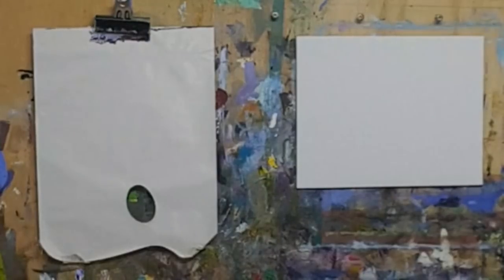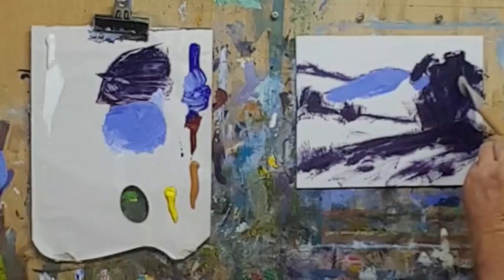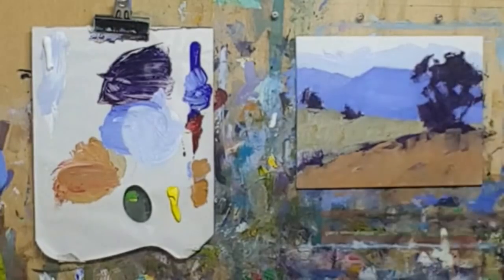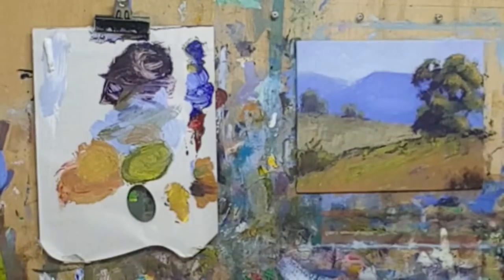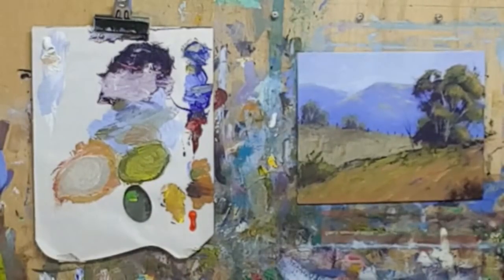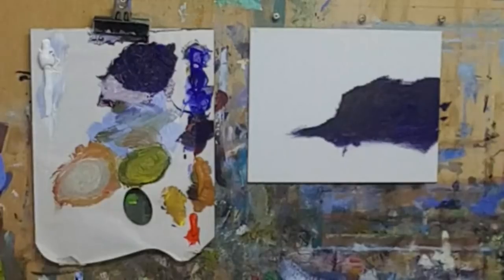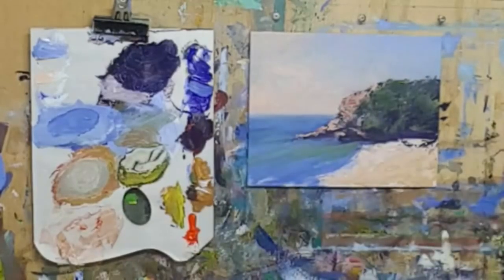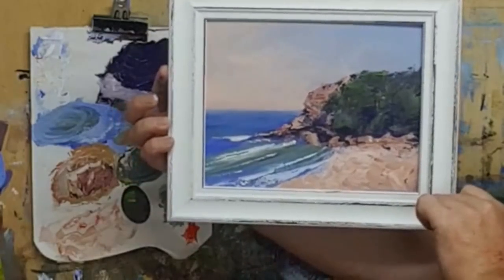Acrylic Painting Practice Live Stream 12th April 2018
Acrylic Painting Practice Live Stream

Here is link to the eBay auctions

Here is the Learn To Paint Academy - enroll for FREE course